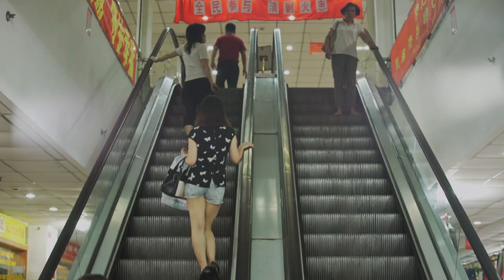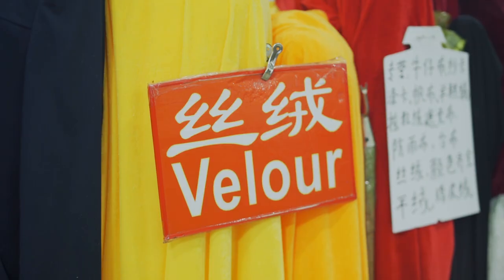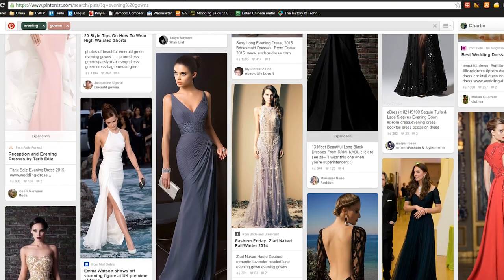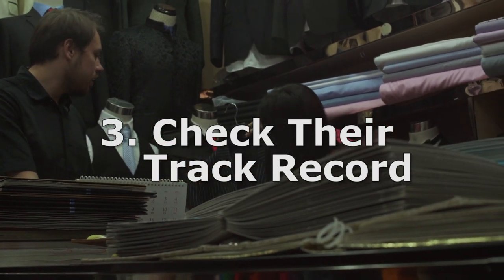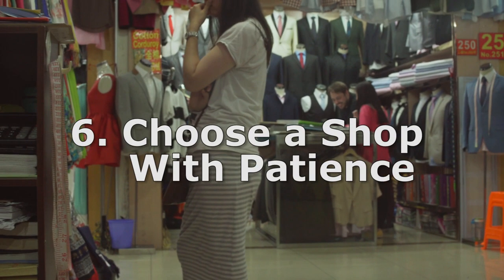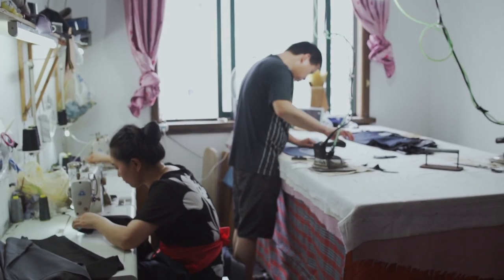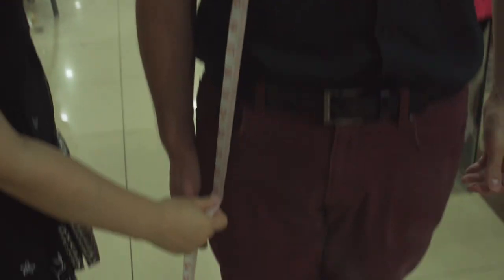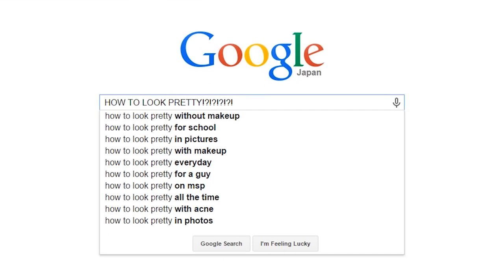10 Tips for the Shanghai Fabric Market | City Weekend Shanghai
A trip to the fabric market doesn't need to be so stressful. Follow these tips and you'll have a new custom-tailored wardrobe in no time, without the headaches.